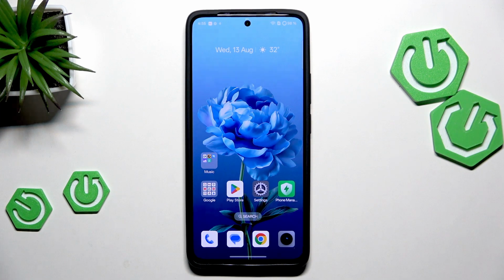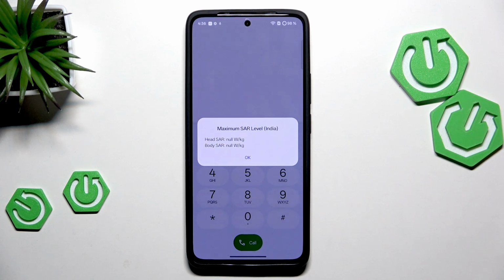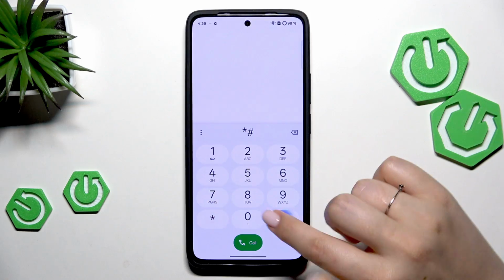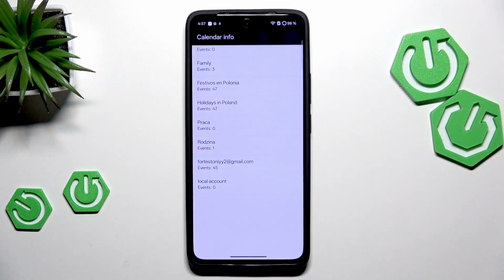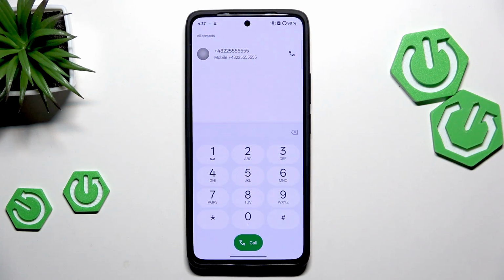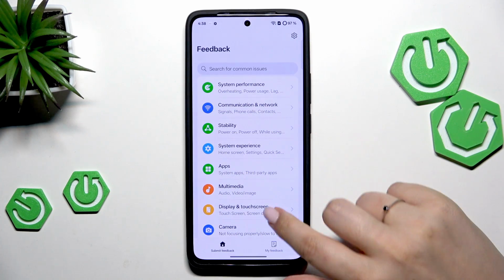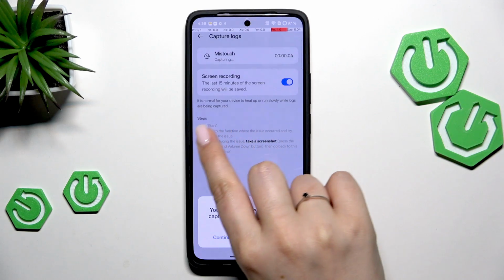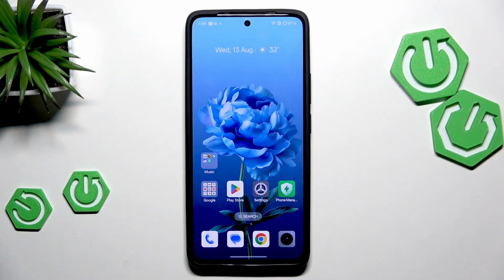REALME P3 5G – Secret Codes and Hidden Features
Discover the most useful secret codes for the REALME P3 5G in this easy-to-follow video. Learn how to access hidden menus, check your device’s IMEI and serial number, view software and hardware information, run diagnostics, and use the feedback menu to report issues. We’ll show you step-by-step how to enter each code using the dialer, so you can unlock advanced features and get more from your REALME P3 5G. Whether you want to check technical details, monitor your device’s health, or troubleshoot problems, these REALME P3 5G codes will help you get the most out of your phone.

How to use secret codes on REALME P3 5G?
How to check IMEI and hardware info on REALME P3 5G?
Where to find the feedback menu on REALME P3 5G?

0:00 Introduction
0:08 Open the dialer and enter codes
0:20 Check IMEI and serial number (*#06#)
0:34 View SAR level (*#07#)
0:47 Find version number (*#1234#)
0:59 Access software info (*#6776#)
1:14 Open diagnostics menu (*#*#426#*#*)
1:51 View calendar info (*#*#225#*#*)
2:26 Check hardware revision (*#288#)
2:44 Use feedback menu (*#800#)
3:30 How to report device issues
4:07 Summary